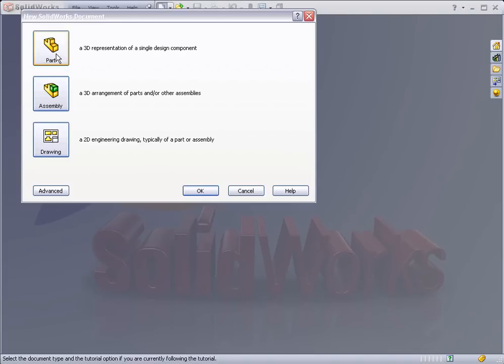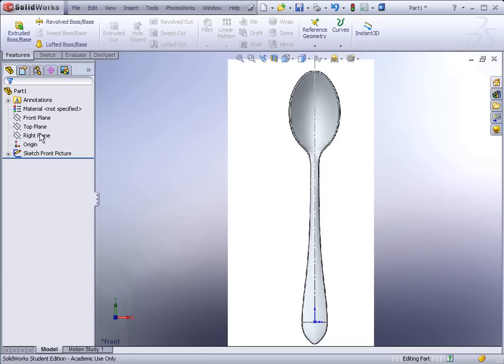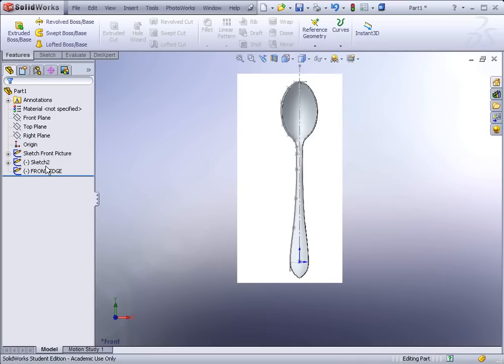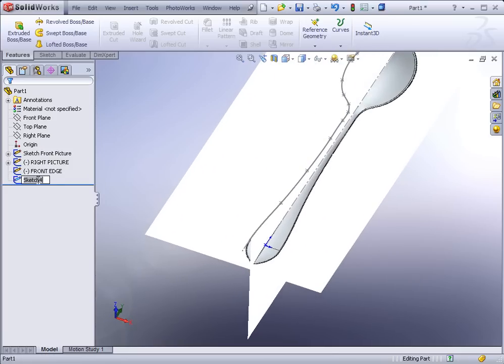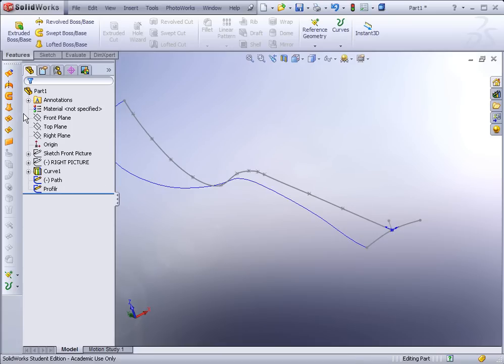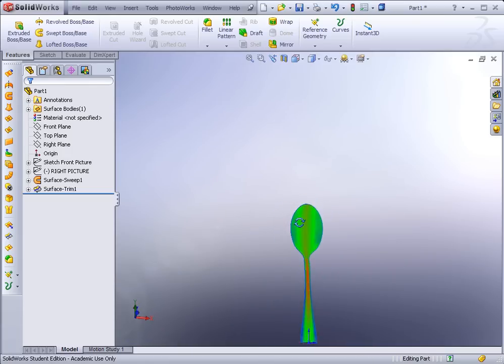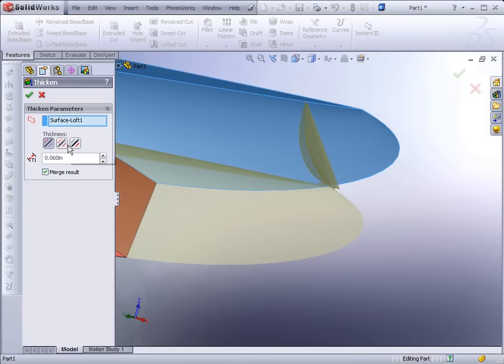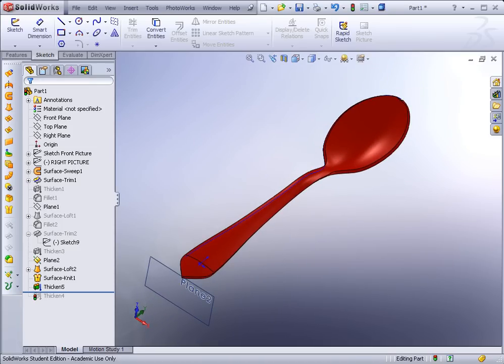E21 SolidWorks Surfacing a spoon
Exercise 21 - Introduction to surfacing. Create surface sweeps and lofts to model a spoon. Thicken surface, and Curvature analysis tools are explored as well.

A newer version using SolidWorks 2012 is available (Search: E21 SolidWorks 2012)